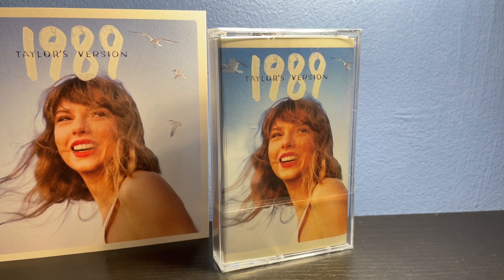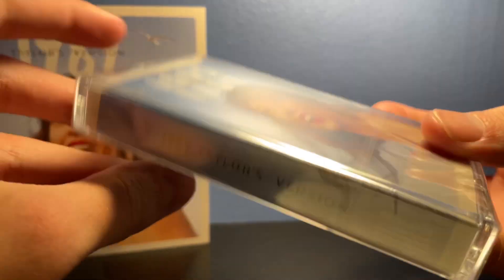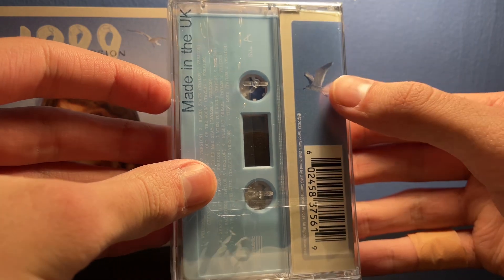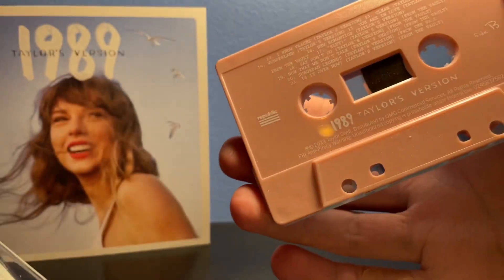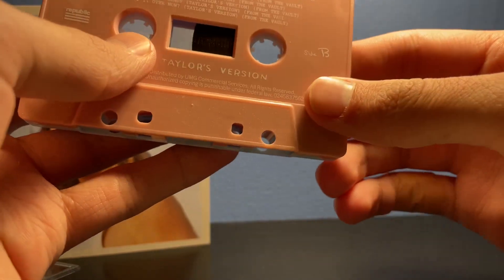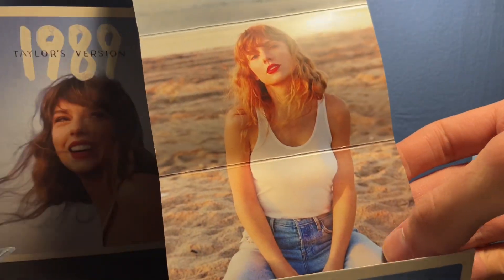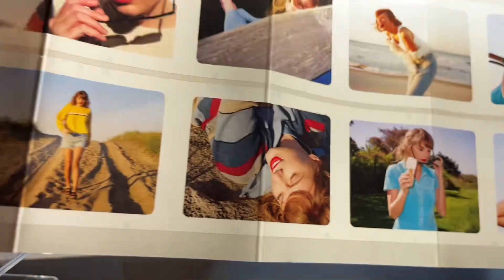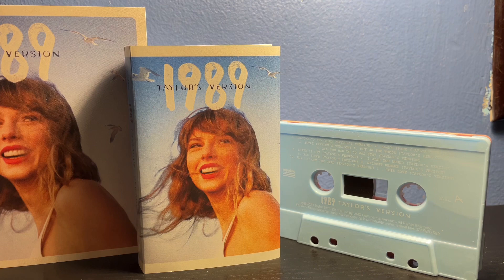Taylor Swift 1989 Taylor’s Version Cassette Crystal Skies Blue/Rose Garden Pink Unboxing and Review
In this video, I take a look at the new 1989 TV Cassette!!